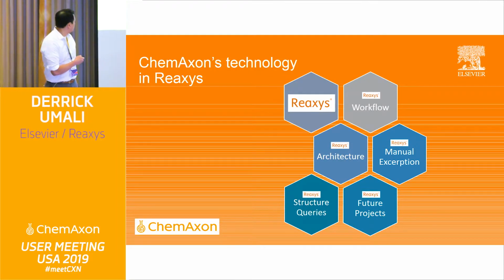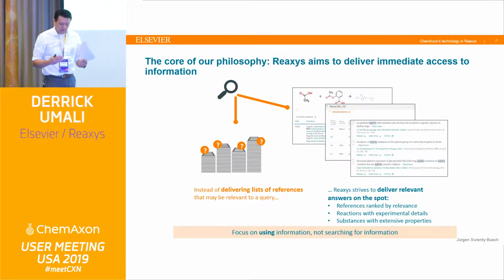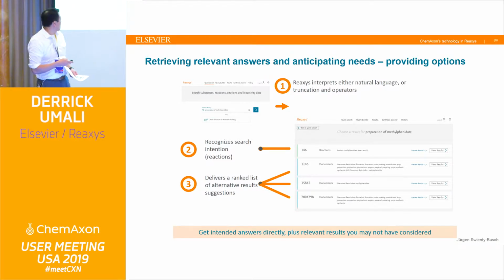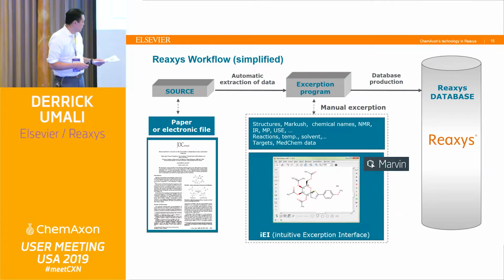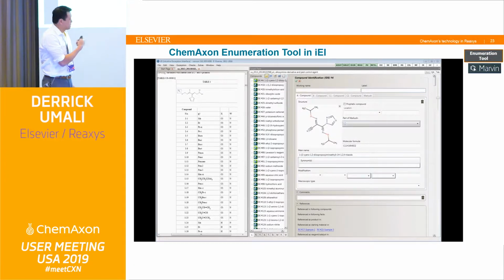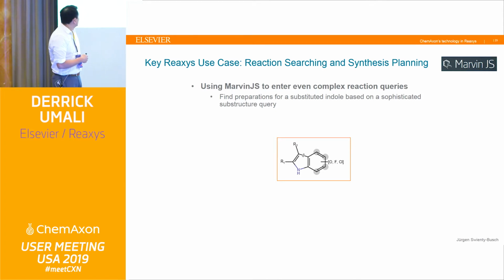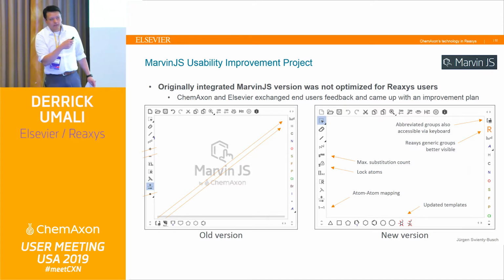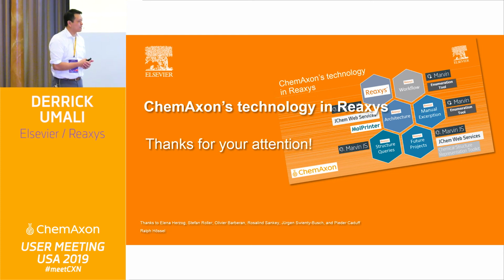Derrick Umali (Elsevier/Reaxys): ChemAxon's technology in Reaxys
Reaxys and Reaxys Medicinal Chemistry (RMC) is a first-class chemistry solution designed to support chemistry, pharma, environmental &amp; material research. Its user-friendly and intuitive interface offers retrieval of a wide range of chemistry data which is stored &amp; managed in a robust database. This is supported by a wide range of chemistry-related search functionalities, including structure and reaction search, property search and NLP supported text search based on continuously updated and expanded taxonomies focused on chemistry and pharmacology disciplines. Reaxys and RMC’s end-to-end processing workflow embeds and employs ChemAxon’s technology in various stages and processes; from supporting manual excerption of factual data from full-text publications (literature articles or patents), for chemical entity visualization, annotation, and enumeration, and for advanced structure search and retrieval functionalities. ChemAxon’s technology also provides the presentation of structures and molecules to the end-user on the Reaxys and RMC’s User Interface. The focus of the presentation will be on demonstration and usage of ChemAxon’s cheminformatics tools and applications in Reaxys and Reaxys Medicinal Chemistry.